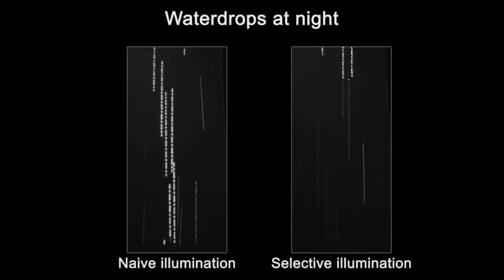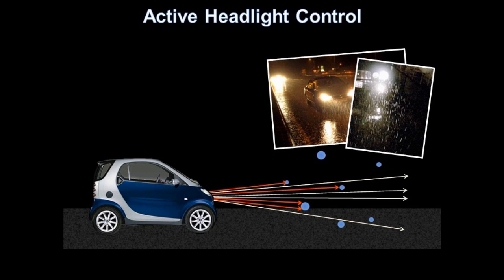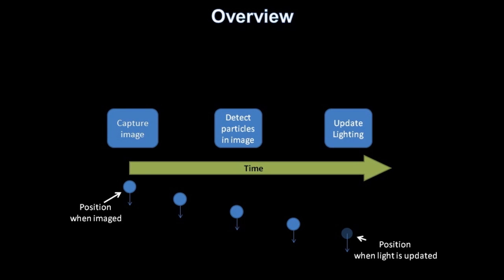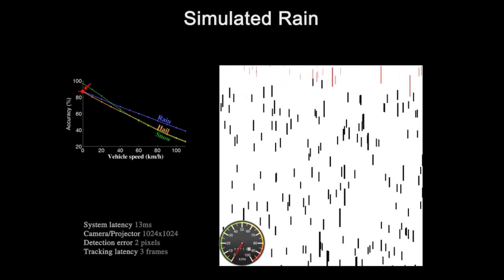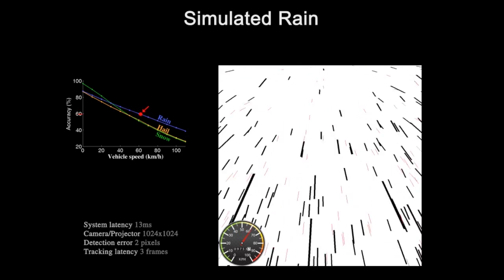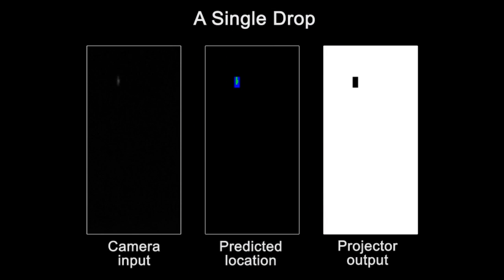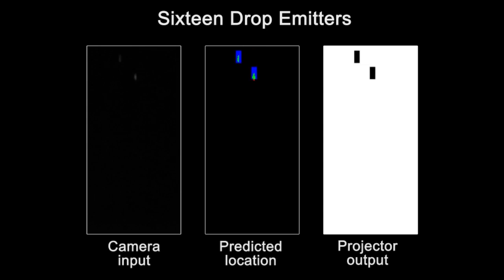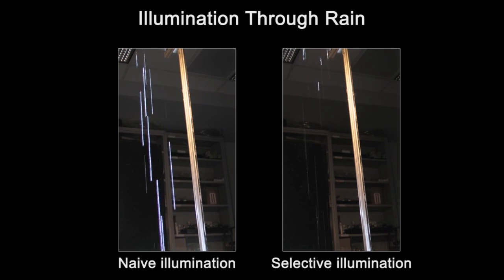Smart headlights see through rain, snow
Drivers can struggle to see when driving at night in a rainstorm or snowstorm, but a smart headlight system invented by researchers at Carnegie Mellon University's Robotics Institute can improve visibility by constantly redirecting light to shine between particles of precipitation.

The system, demonstrated in laboratory tests, prevents the distracting and sometimes dangerous glare that occurs when headlight beams are reflected by precipitation back toward the driver.

Credit: Srinivasa Narasimhan/Carnegie Mellon University